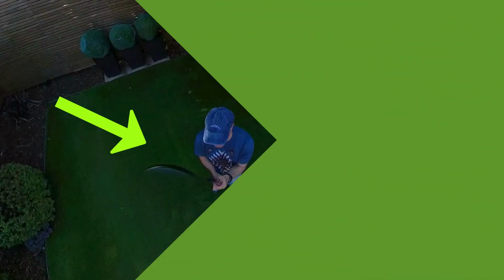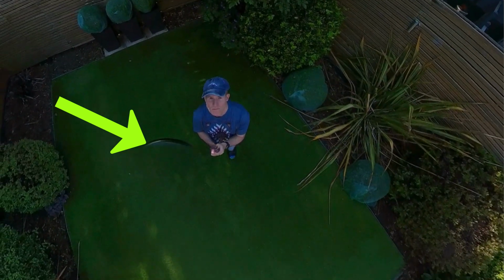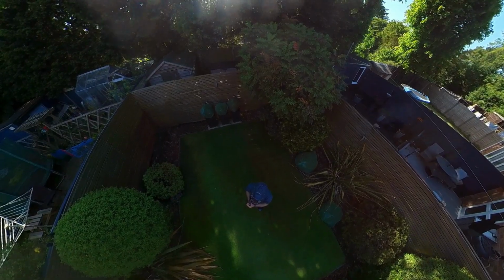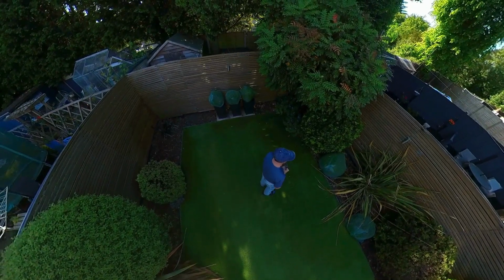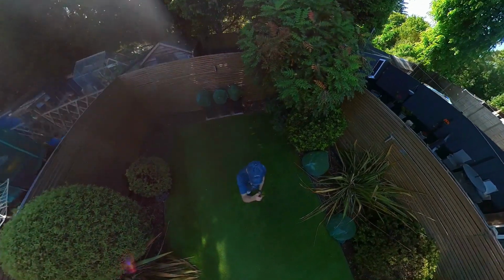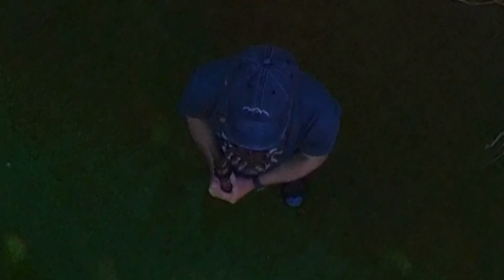How to get invisible selfie stick truly invisible!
How to get invisible selfie stick truly invisible? Do you have an Insta360 selfie stick that is not invisible when doing 360 videos? Does an little black blob appear in the video where the stick is? This is how to fix it, and make the invisible selfie sticks truly invisble